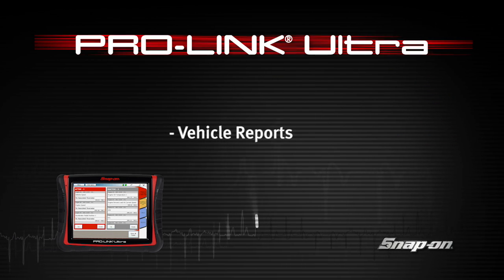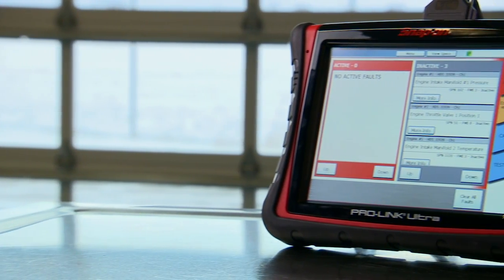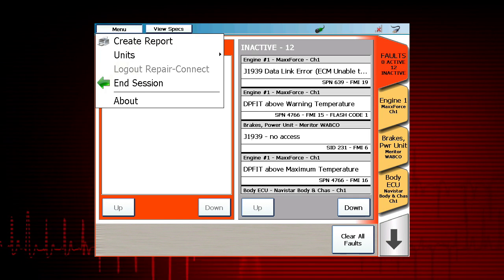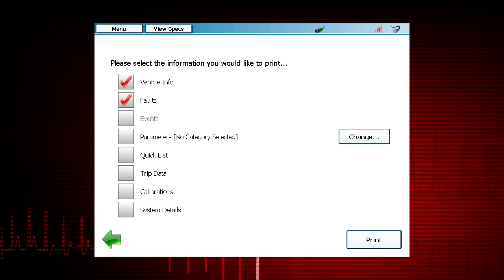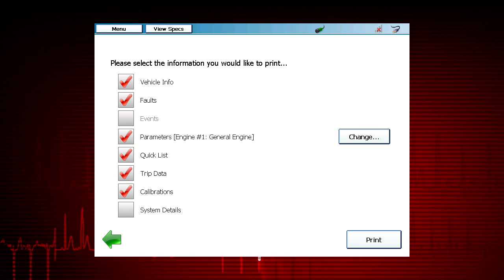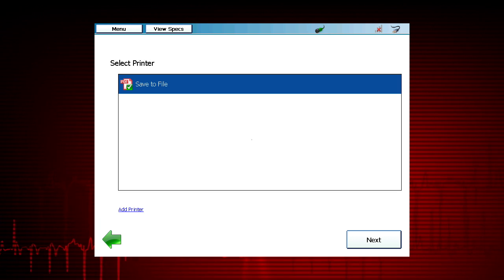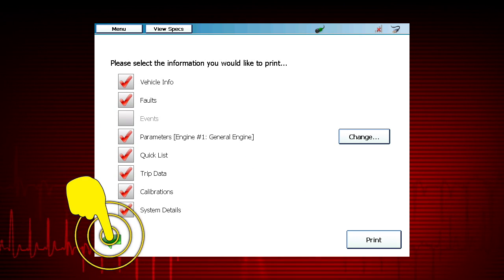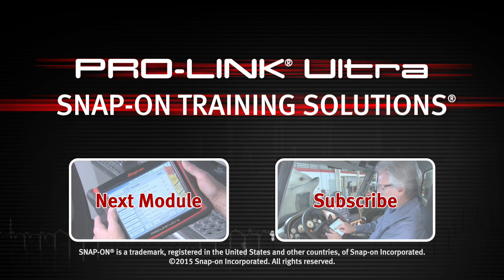Vehicle Reports : PRO-LINK® Ultra (Pt. 9/10) | Snap-on® Training Solutions®